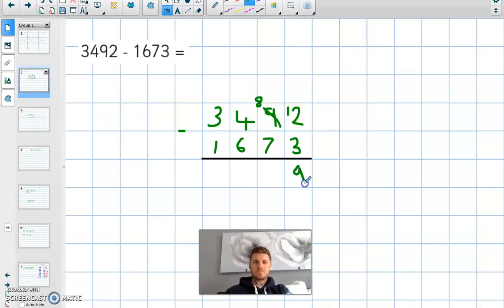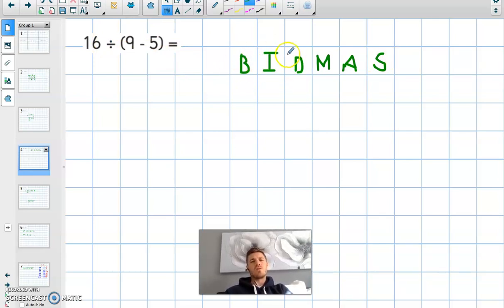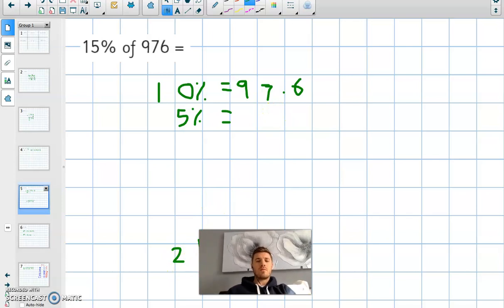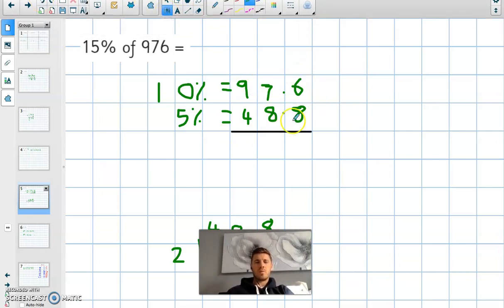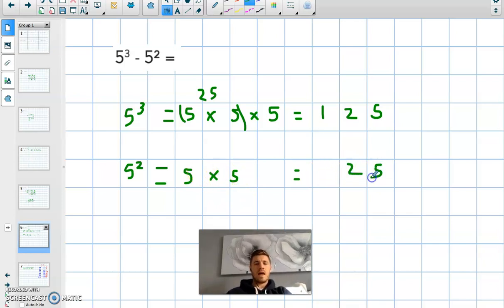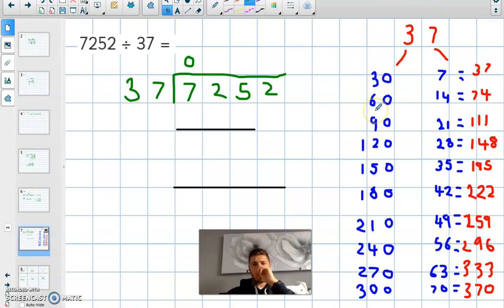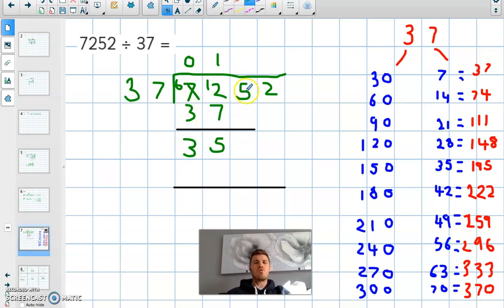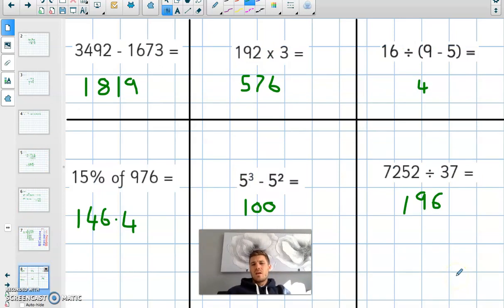Daily arithmetic 7 answers - 3.4.20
Super work this week everyone! Keep it up :)